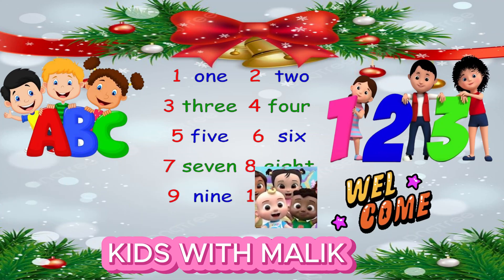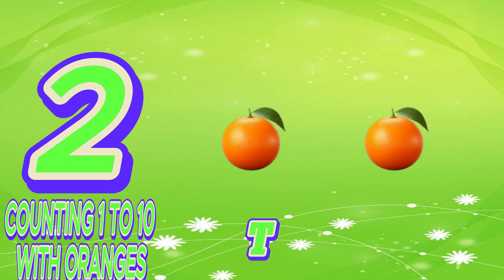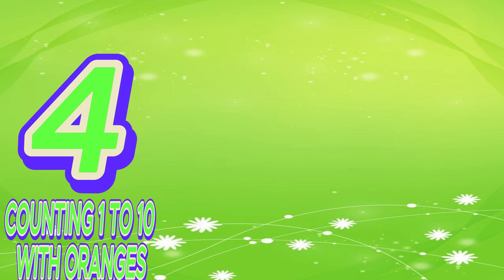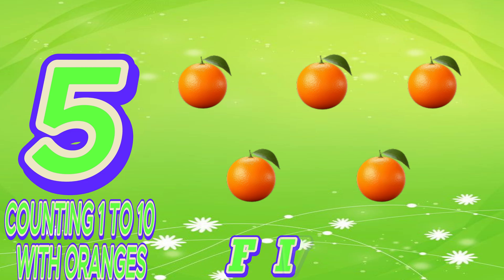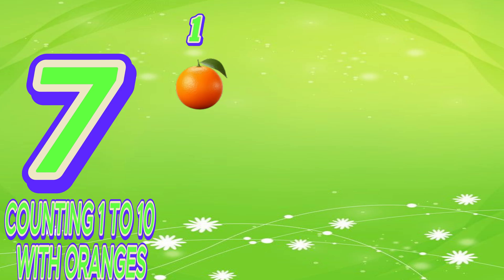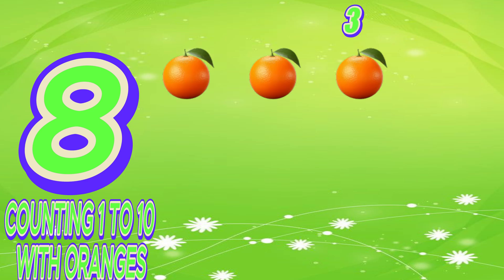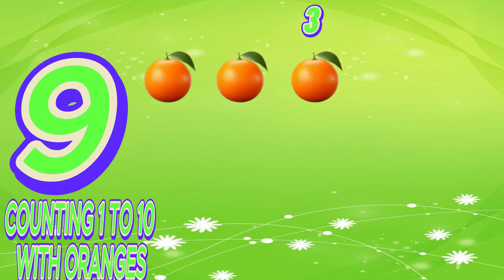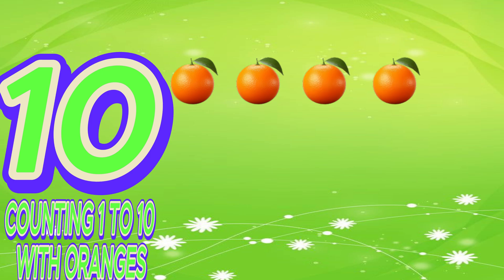Counting 1 to 10 With Oranges | Learn 1 to 10 Numbers | Number Names 1 to 10 | 123 Counting for Kids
About These Numbers:
This video teaches kids to Counting Numbers With Spell. Learn your kids 1 to 10 Numbers With Names | Counting Numbers 1 to 10 With Oranges | Numbers 1-10. These Numbers activities, resources, and daily practices, kids will enjoy learning their letters numbers and build a strong foundation for reading and writing.
1 to 10 numbers
1 to 10
Numbers Counting
1 to 10 Numbers for Kids